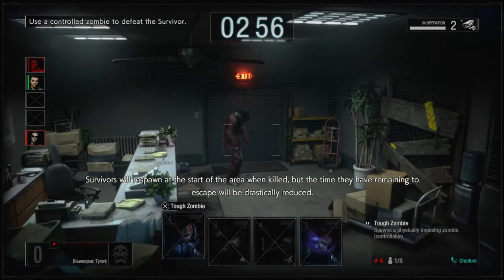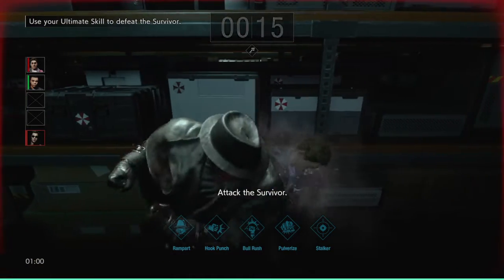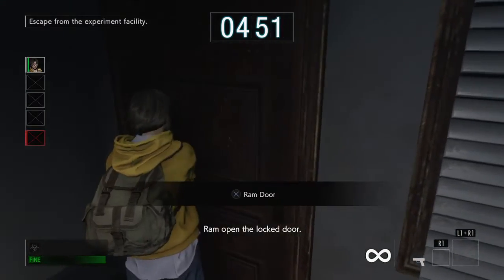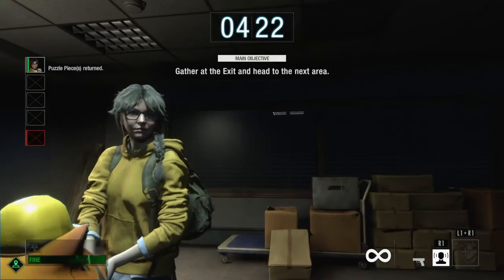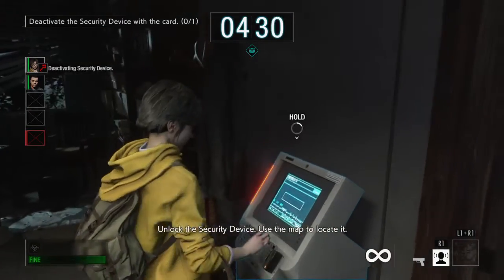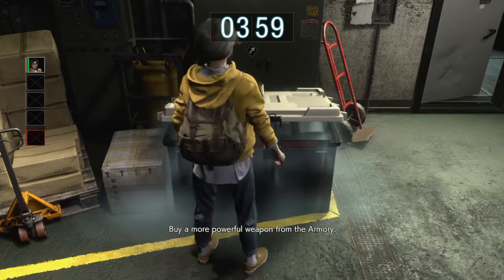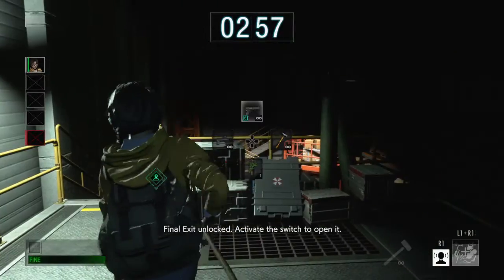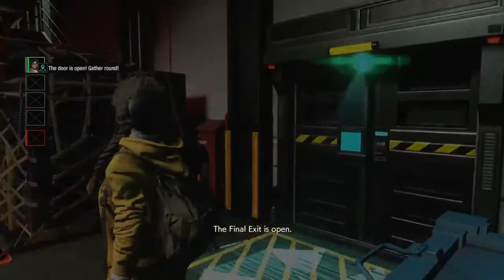RESIDENT EVIL RESISTANCE: Gameplay Tutorial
PlayStation plus is required to have in order to play resistance however at least you can play the tutorial so that's something i guess.